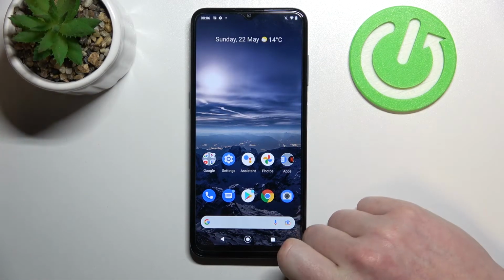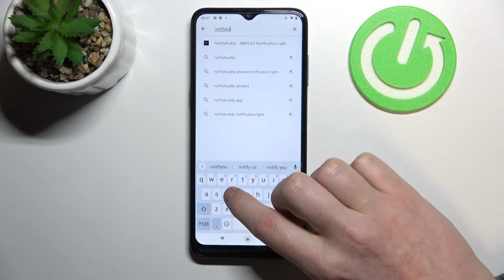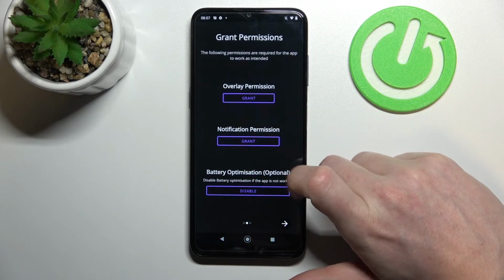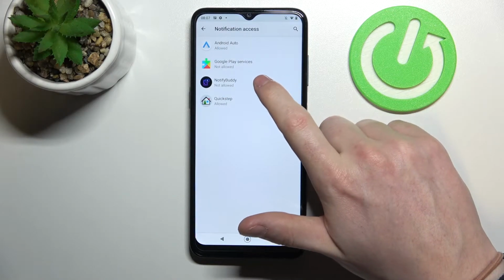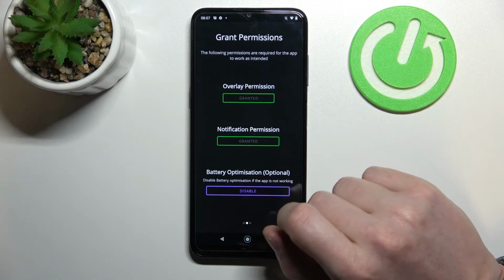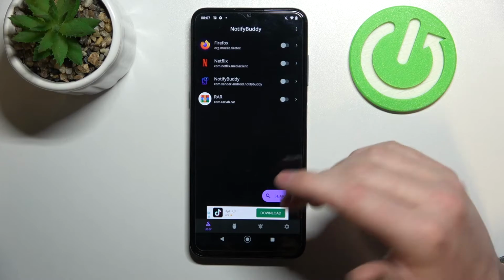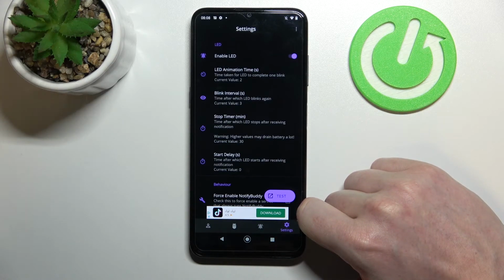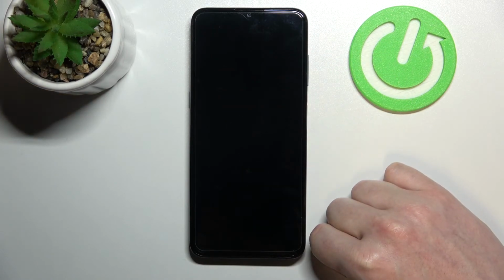Nokia G21 - How To Setup Custom Led Lamp Notifications (NotifyBuddy App)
If you want to setup custom led lamp notifications for Nokia G21, with this video you can learn how to do it. By following our Instructions video you'll see how to easly download and setup NotifyBuddy App which bring amazing notifications styles to your Smartphone like Nokia G21. You can find more useful guides on our YouTube channel HardReset.Info! if you have any problem with any kind of device like Smartphone, Smartwatch, Headphones, Routers, Smart TV, etc... solution should be there!

How to get custom notifications Nokia G21 ?
Notification app on Nokia G21 ?
Notifybuddy for Nokia G21 ?
How to download custom notifications for Nokia G21 ?
Led lamp notifications Nokia G21 ?